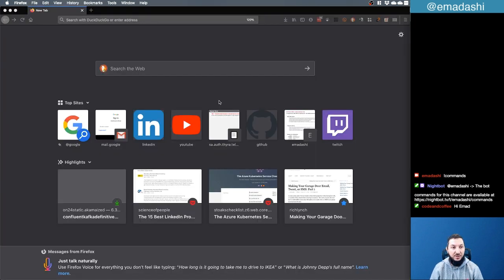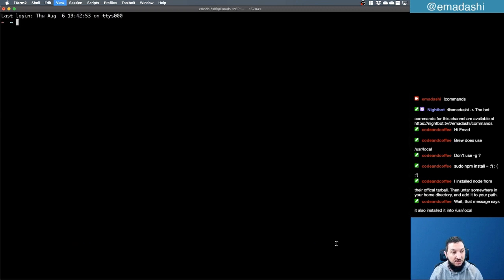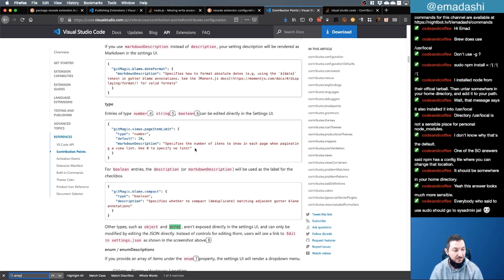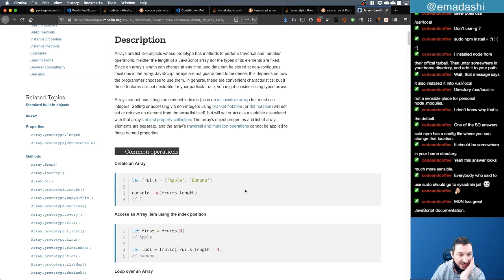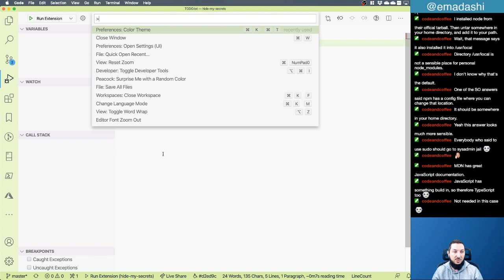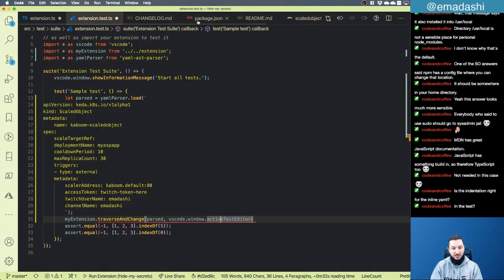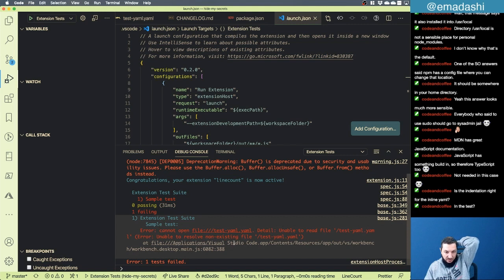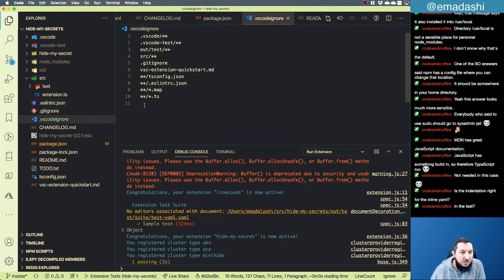Building VSCode Extension to Hide Secrets in YAML Files - Part 4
This is part 4 from a series of live Twitch sessions building a Visual Studio Code extension to hide secret text in YAML files.

In this session we changed the extension so the user can configure the keywords that are considered secrets.

for the next session.